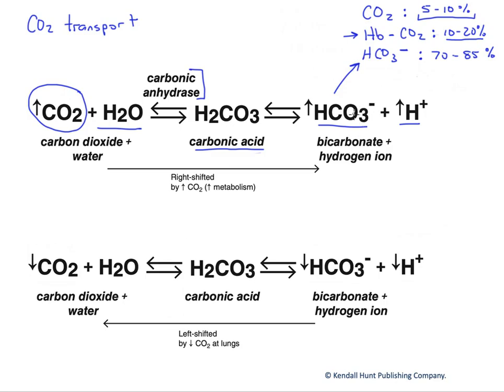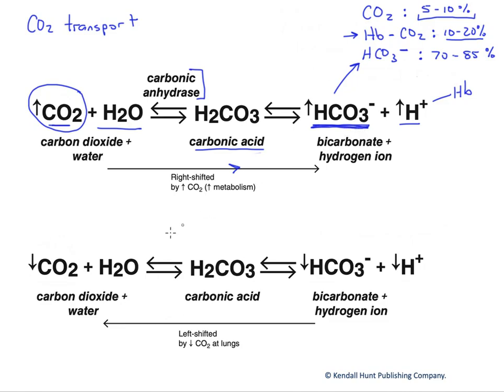CO2 transport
Carbon dioxide is carried in three separate fashions within the blood. It is more soluble than oxygen in plasma, so this becomes a significant yet small fraction of total carried CO2. Like O2, it also binds to hemoglobin, in fact aiding the unloading of O2 in the process. Finally, the primary mechanism of carrying CO2 in the blood is as bicarbonate ion generated by the hydration of CO2 within red blood cells where the reaction is catalyzed.